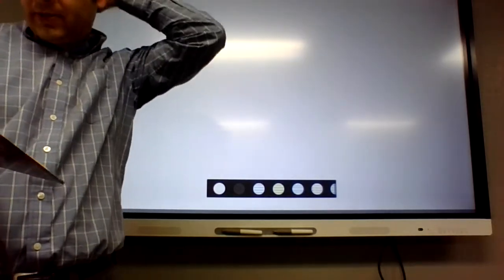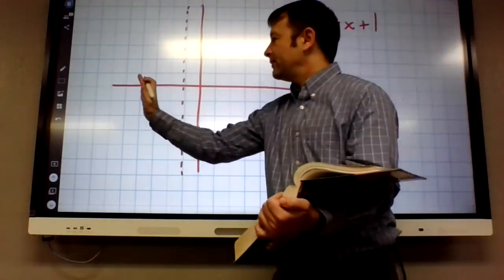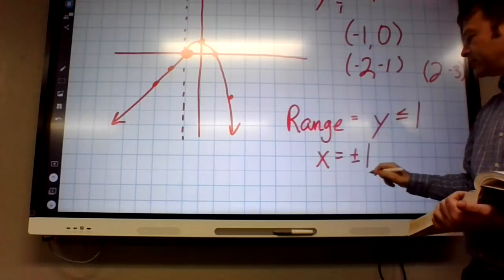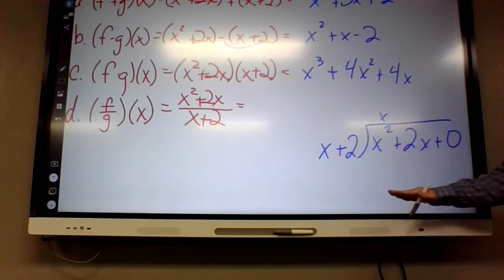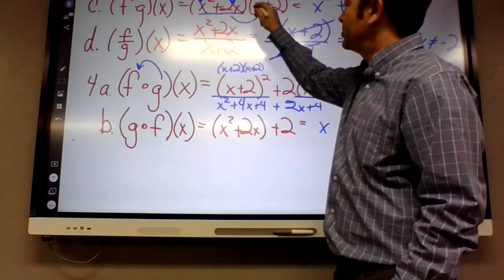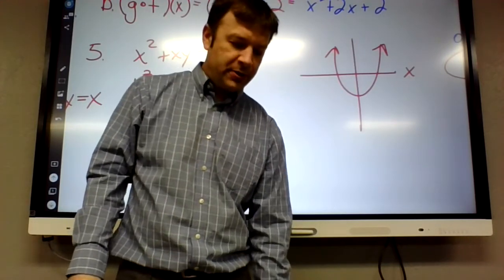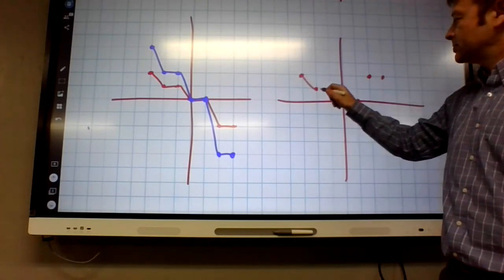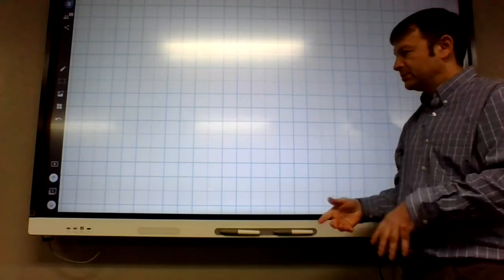Pre-Calc pg 166 #1-7